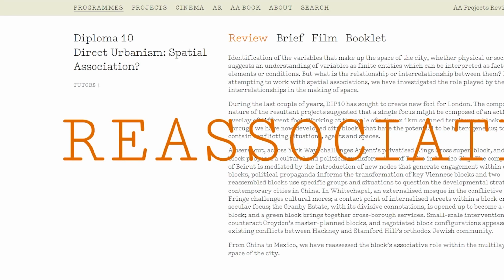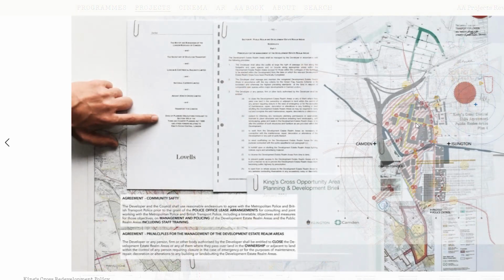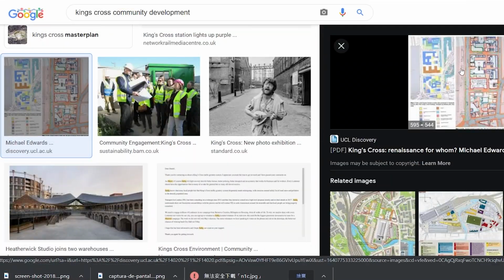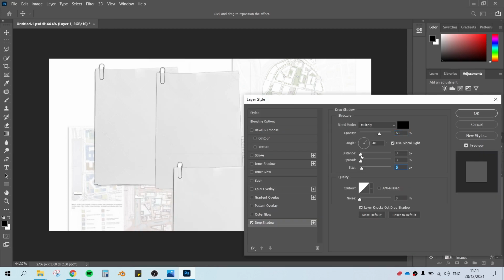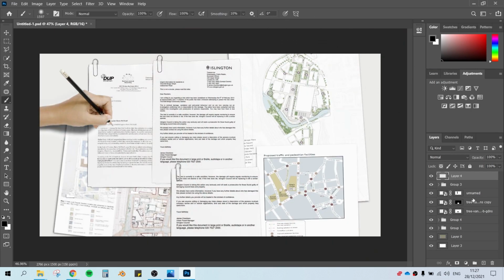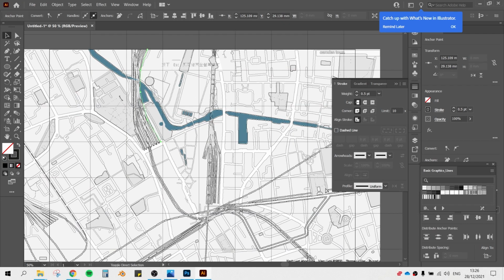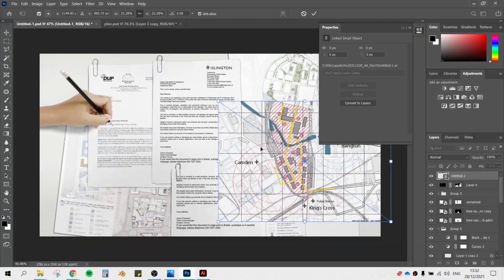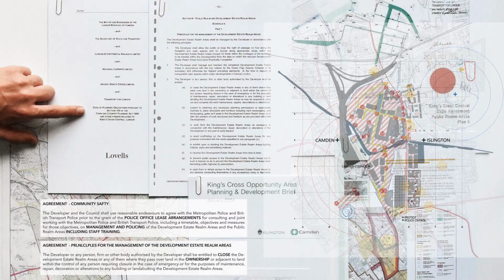Urban Planning Diagram Tutorial !!!(AA Diploma School)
All of the content in the portfolio belongs to the original author. This is just a tutorial for reference.